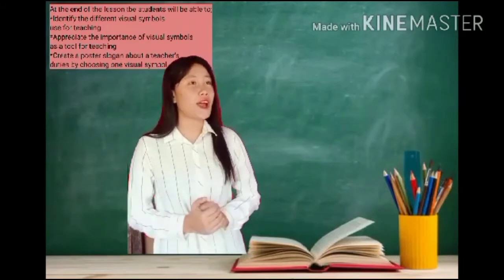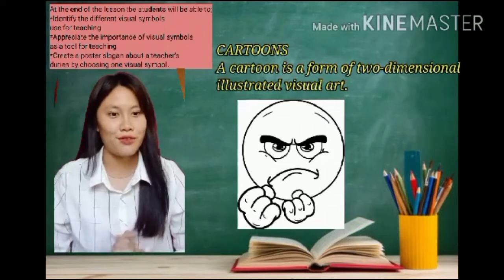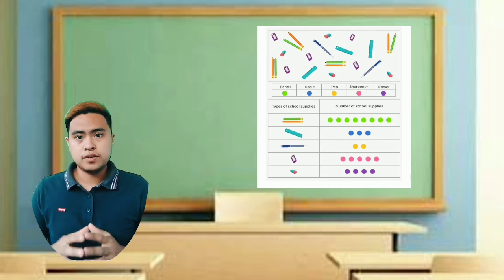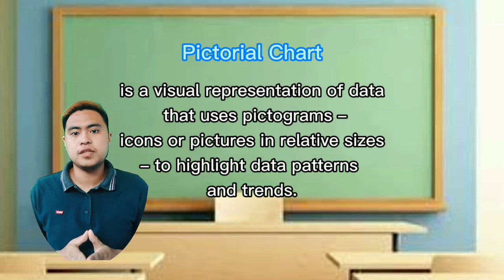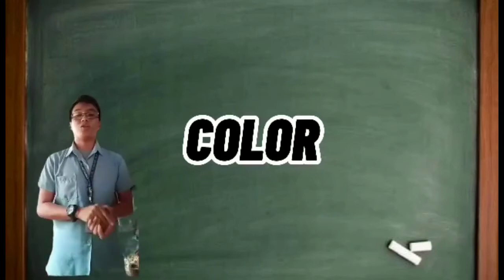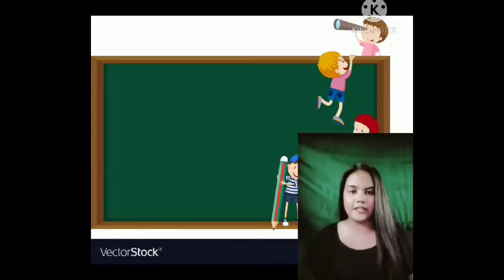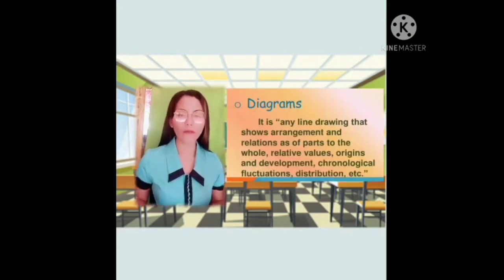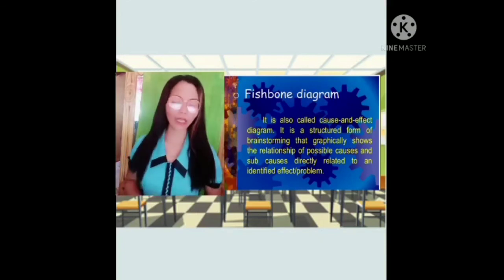Teaching with Visual Symbols